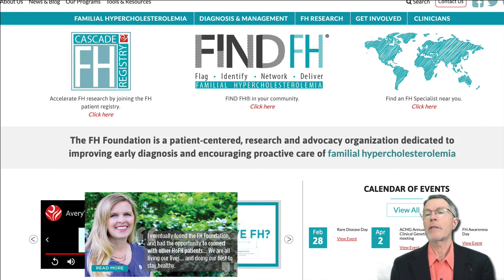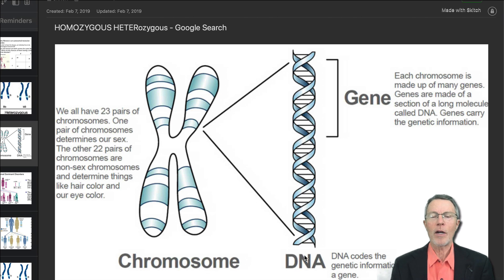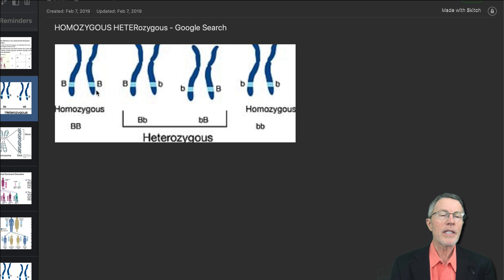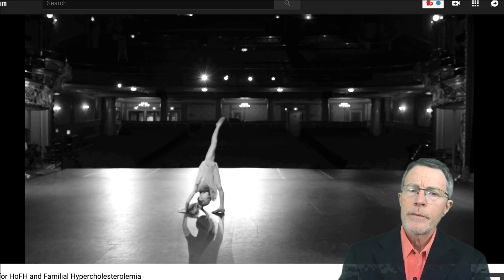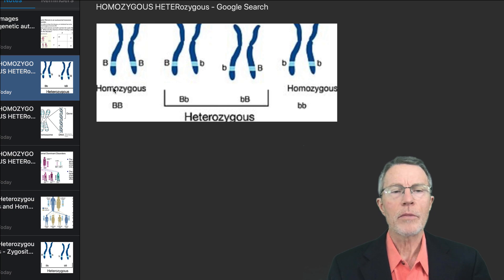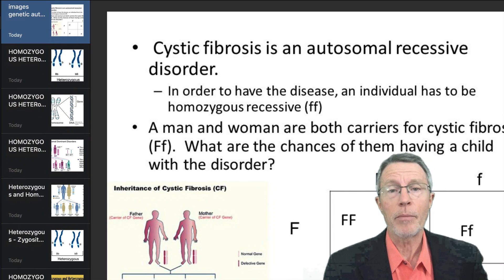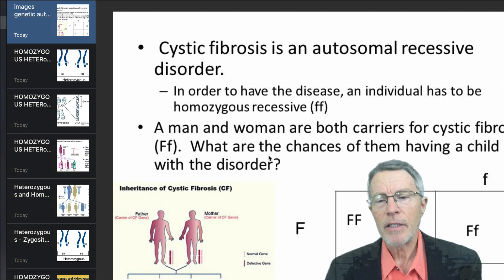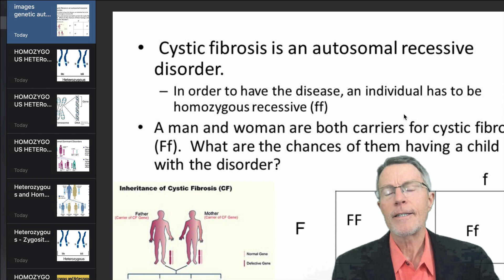This LDL level is Dangerous (Avery’s Homozygous FH)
ABOUT THIS VIDEO:
70 people viewing this channel yesterday have FH (Familial Hypercholesterolemia). But at most only 7 know it. Help us save another life - It could be yours. Be aware, join the PrevMed Community.
If you go to the FH Foundation web site, you'll find a lot of good stories about the problem. Avery's Homozygous FH. So her mom & dad are probably both heterozygous FH. I explain the details on that.